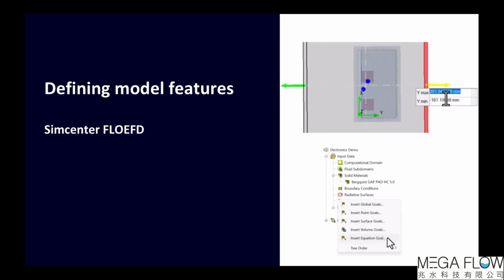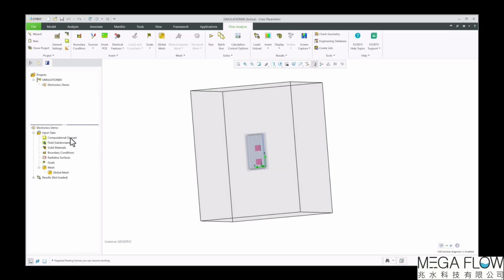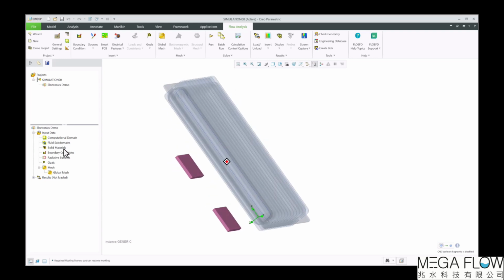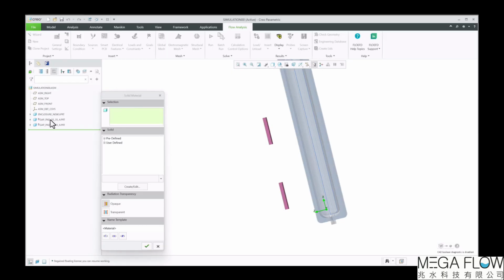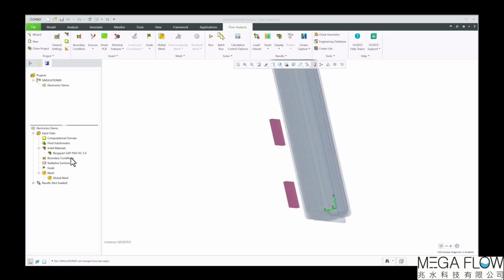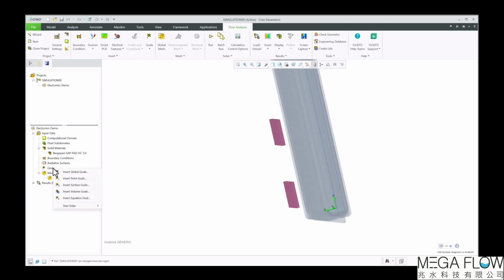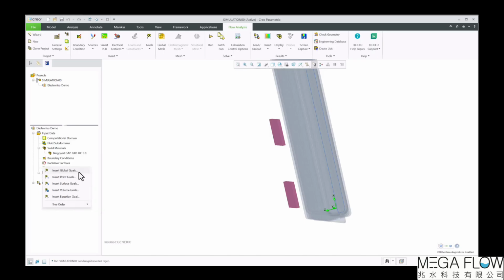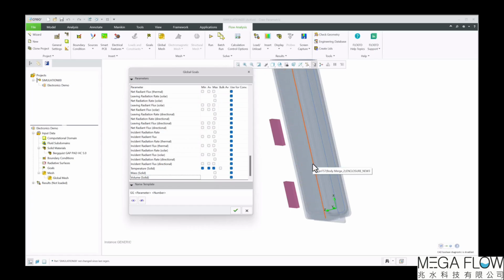【一小時快速上手FloEFD 教學-Part 4】西門子原廠教育訓練課程-模型設定-求解域-材料設定-solution domain, materials and other settings.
第四部分 - 定義模型特徵本影片說明如何設定模型特徵，例如解算域的尺寸、材料選擇及其他相關設定

Part 4 - Defining Model Feature

In this video we describe how the model features such as the size of the solution domain, materials and other settings are made.